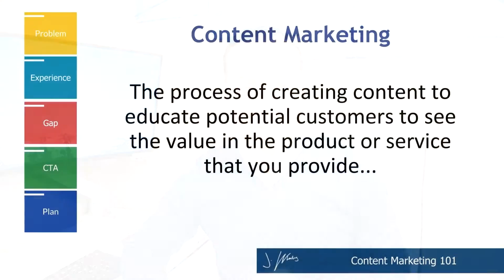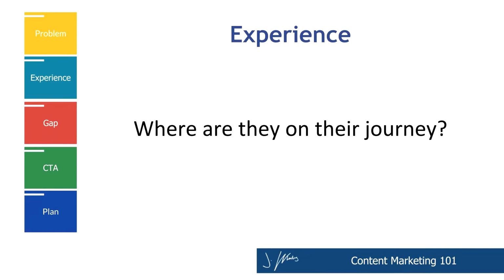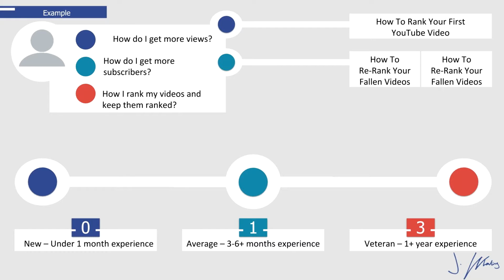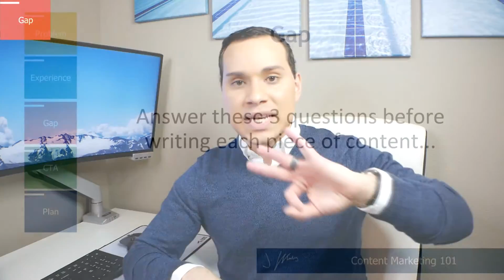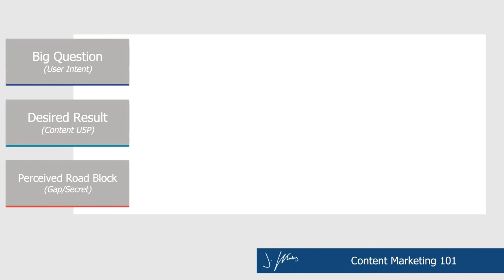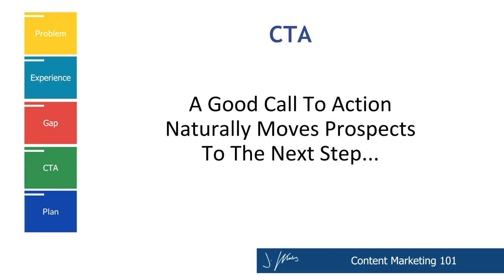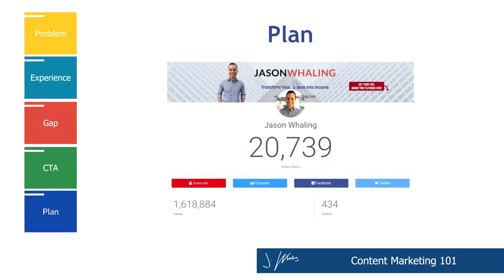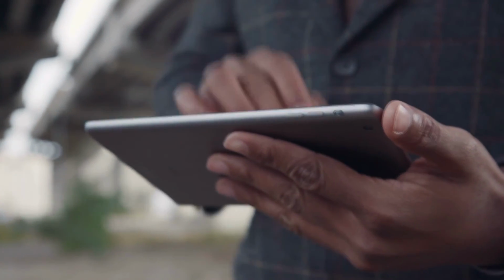Content Marketing 101 – Dominate Your Market On A Tight Budget (Marketing Strategy Template)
Jumpstart your content marketing with this complete content marketing 101 guide. Whatever your budget, follow this automation plan to attract your ideal customers.

Table of Contents:
0:00- Intro
0:33 - Definition
1:22 - Problem
2:08 - Experience
5:19 - Gap
9:19 - CTA
10:17 - Plan
11:16 - Bonus
13:39 - Outro

Content Marketing Guide - Best Content Marketing Tips, Strategies & Hacks

Are you wondering how you can use content marketing to take your business to the next level?

In this content marketing 101 tutorial, I will teach you how to grow your business with content marketing.

What is content marketing strategy?

Content marketing plays a valuable role in a strategy of paid, owned & earned media. Get know more about how content marketing can double your growth in this video.

Content marketing is the effective use of content that informs, educates and inspires customers to discover you, trust you and buy from you.

Your potential customers are already out there looking for good content. They want answers to their questions, expert advice, and inspiration. In fact, around 70 percent of customers would rather learn about a company through an article than an advertisement.

If you are looking to know how content markets for you and watch this video, you either a content marketer or someone that wants to learn more about content marketing.

In this video we delve into content marketing, what it is, how to develop content for your business and why it should be a strong part of your digital strategy.

“Content is king” is a mantra that marketers have invoked for the past few years—and for good reason.

Content marketing is the process of using blog posts, videos, infographics, webinars, podcasts, and other forms of content to serve a variety of business goals, from engagement and lead generation to sales and customer advocacy.

How to develop content for your business? When developed strategically, content is able to move your leads through the sales funnel to ultimately drive you more sales.

In short, content marketing helps your business drive website traffic, generate leads, build trust with your audience, establish your brand as an authority
Increase sales

Companies use content marketing in a number of different ways. From the blogs on their website to the videos they share on social media, content marketing is all over the place, and you'll learn how to do so in this content marketing 101.

Many companies focus primarily on their blog or website when creating content. However, there are many other ways you can diversify your content marketing mix. Using different forms of content in your marketing strategy can help you attract even more high-quality leads.

Content marketing may take time and planning, but it’s one of the most cost-effective marketing strategies and can make a huge difference to your business. When you consistently give your audience quality content, it will increase trust in your brand and generate traffic and leads for years to come.

Don’t be afraid to experiment. Learn from your mistakes, and build on your successes.